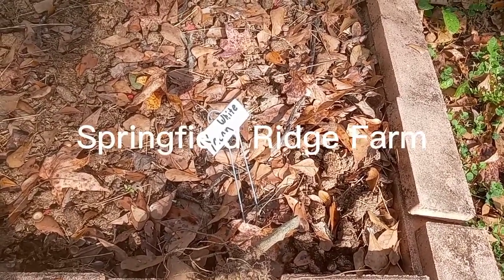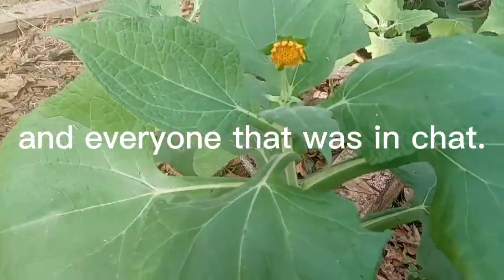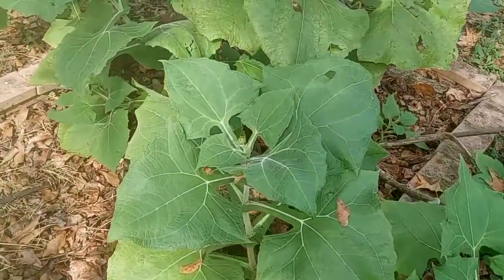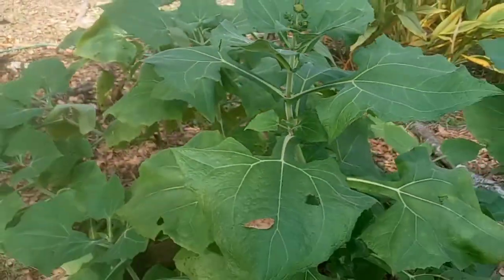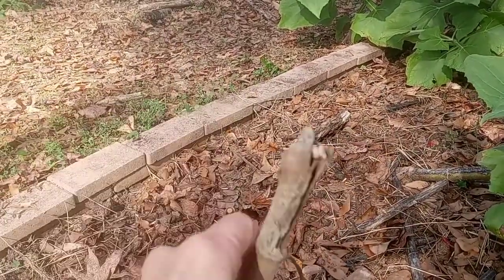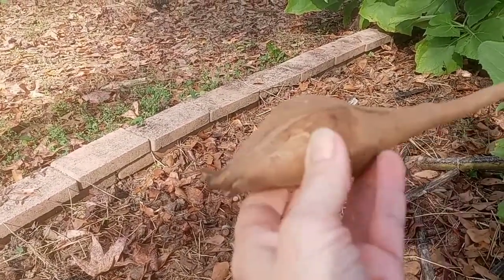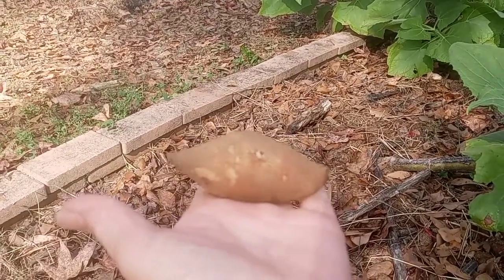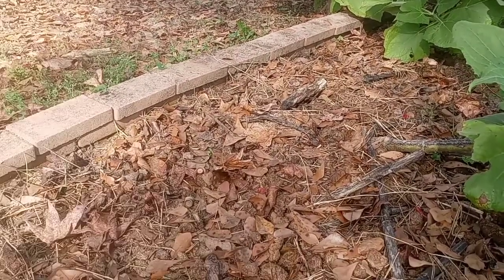and those in chat. White Yuca not cassava or yucca.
In yesterday's lunch chat with Springfield Ridge Farm I talked about white yuca, this is what I was trying to explain.